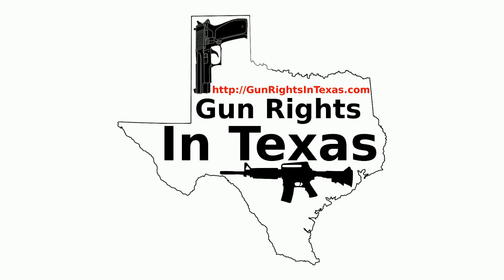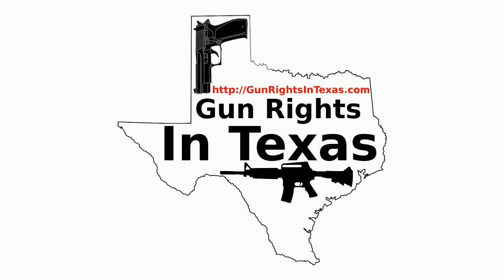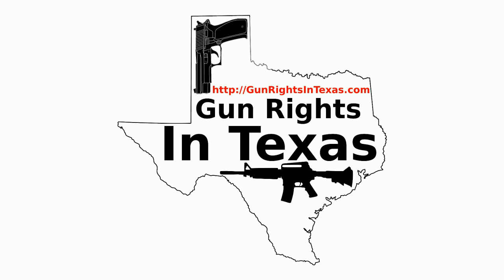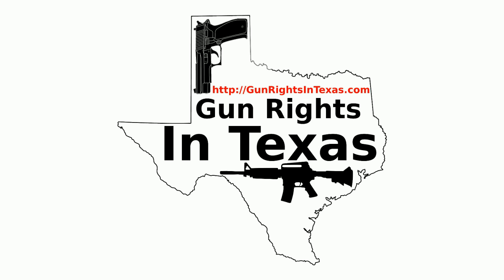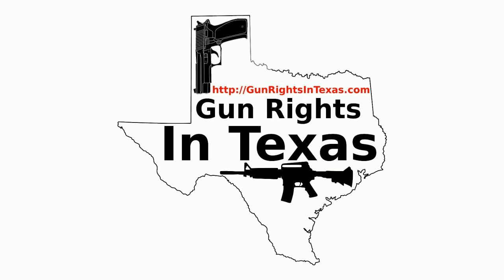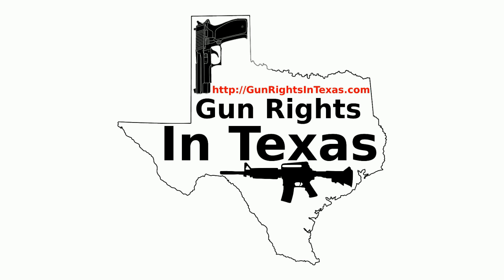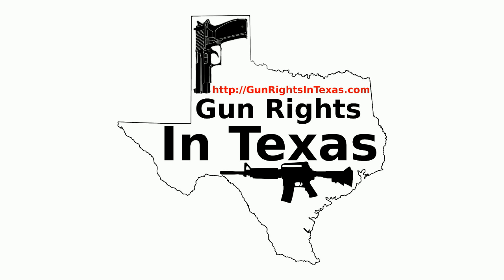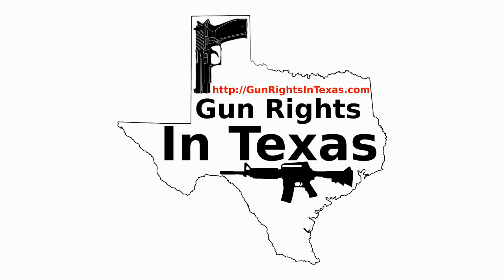Hard Facts About Texas Gun Laws -- GRIT #034.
This episode is about an article by Rob Morse from California, who blogs at slowfacts.wordpress.com, is a co-host on the Polite Society Podcast, and writes at a number of other websites including ammoland.com. Please go to the link in the show notes so you can read the article itself.  The article itself is titled “Myth and Reality of Self-Defense Law in Texas.”  The version of the article we will be covering is

Before we begin lets take a quick look at some of what Texas gets right on gun rights and self defense.  Please keep in mind this is not a complete list:

    No registration for firearms or ammunition
    State preemption of local gun laws
    No so called “Safe Storage” requirements
    No microstamping requirements
    No private sales background check requirements
    No licensing to own firearms or ammunition
    No waiting periods
    No mandatory reporting of lost or stolen firearms
    No supposedly safe or approved gun roster
    No ban on so called “Assault Weapons”
    No magazine capacity restrictions
    No hollow point ammunition ban
    Shall issue for Concealed Carry
    We have no duty to retreat
    We have civil immunity in self defense cases
    Partial Campus Carry
    and more.

But we need to take the article apart and see what the facts and myths really are.

    Mr. Morse says "The free state of Texas might let you carry a concealed firearm at your place of business.  I said they might."
        If it is your business on property you own or control then you can by law carry any way you wish, no license needed.
            Texas Law: Penal Code Section 46.02
        Mr. Morse got this one wrong.
    Mr. Morse says "Texas concealed carry law effectively prohibits trained and licensed concealed carry holders from carrying in hospitals, in nursing homes, and in churches.  Hospitals are required to post signs prohibiting carry.  Churches may exclude concealed carriers with a sign.  Unfortunately, the type of sign is not defined in law or court cases.  Most concealed carriers won’t carry at church so they can avoid the legal problems that can come from a brush with the law."
        Texas does list these places as off limits, but only if you were given notice under Texas Penal Code Section 30.06
            Texas Law: Penal Code Section 46.035
        The Signage requirements under Texas Penal Code 30.06 are very specific.
            Texas Law: Penal Code Section 30.06
        Mr. Morse Got all of these wrong as well.
    Mr. Morse says "Some states prohibit firearms and then allow exceptions.  That means gun owners are guilty until proven innocent. New Jersey is a prime example.  Texas does the same thing when it outlaws sound suppressors on firearms.  Texas law then says the state won’t convict you if you can prove you purchased these items legally."
        Texas law does work in this way regarding NFA items.
            Texas Law: Penal Code Section 46.05
        We give Mr. Morse this point.
    Mr. Morse says "Did you know it is illegal for a Texas gun store to show sign of a handgun in their shop window?"
        Texas law has no such restrictions that I could find.
Texas provides a handy-dandy tool to search it's laws and constitution
            Perhaps a city ordinance relating to signs somewhere is the basis for this claim, but that would be one city in Texas, not the whole state.